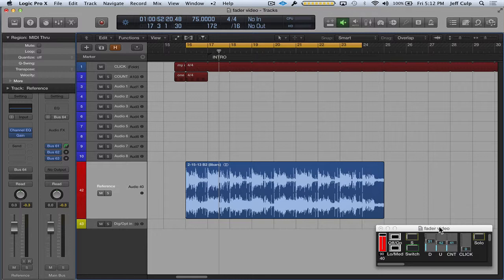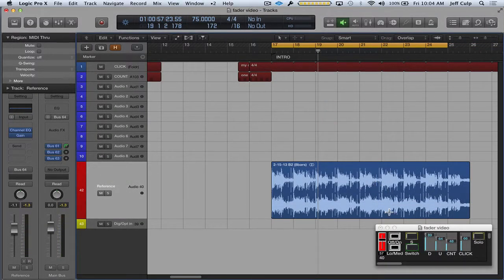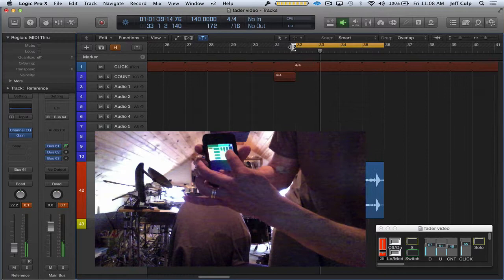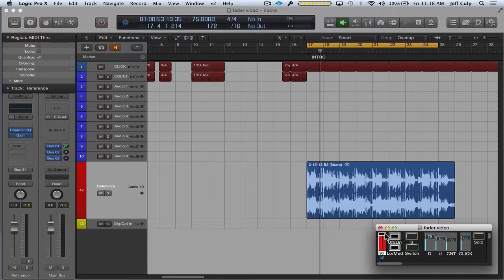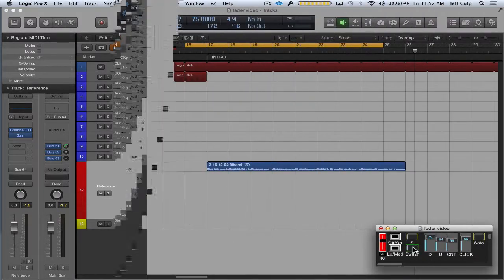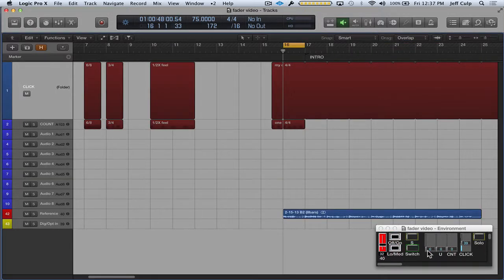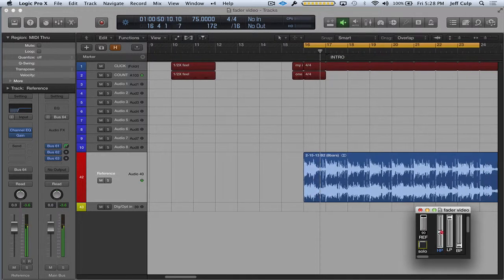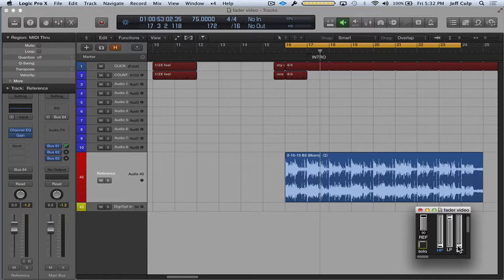Logic Pro X - Reference Track Controller pt. 1 (of 3)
This is pt.1 in a series of 3 videos where I show virtual sliders and buttons created in Logic Pro X's midi environment to control parameters of a reference track.  In this first video I show a few different example devices and how and why I use them.